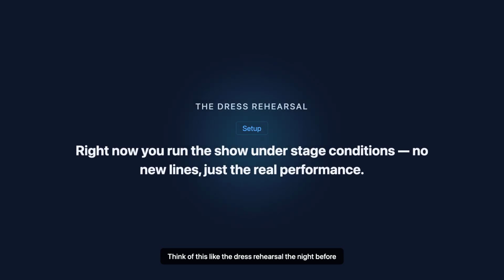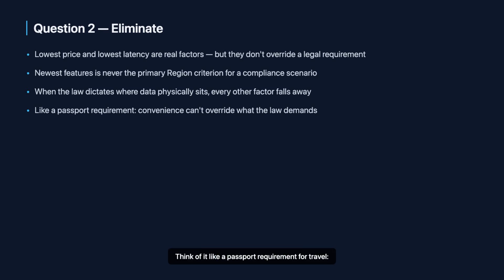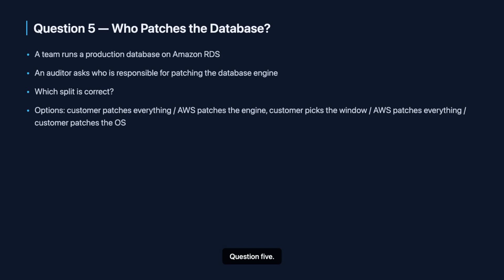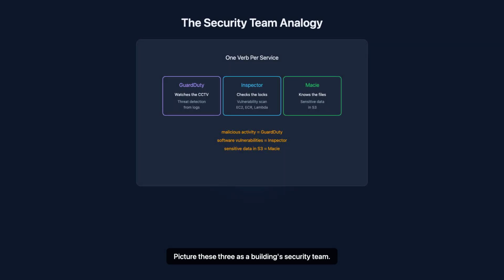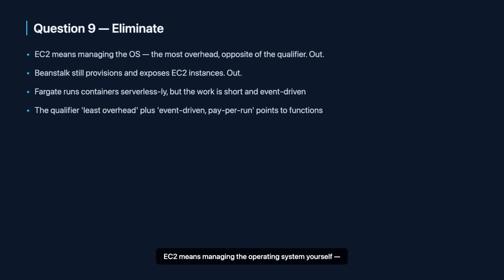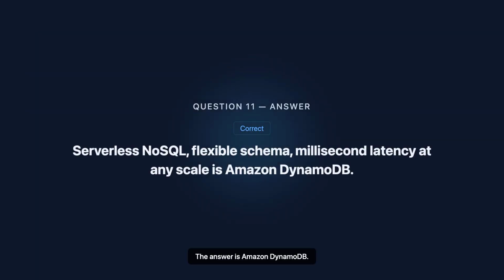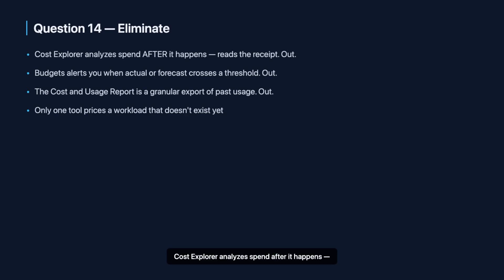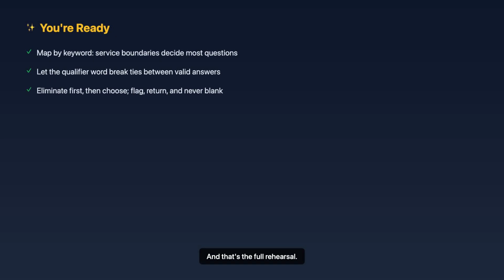CLF-C02 Course #33: Practice Exam Walkthrough: 15 Scenario Questions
Master the AWS Certified Cloud Practitioner exam with a full 15-question practice walkthrough simulating real exam conditions. This video covers all four domains—Cloud Concepts, Security & Compliance, Cloud Technology & Services, and Billing—with systematic answer elimination and exam-day tactics.

You'll walk through 15 realistic scenario questions weighted to match the official exam blueprint: 4 Cloud Concepts questions (24%), 4 Security questions (30%), 5 Technology questions (34%), and 2 Billing questions (12%). For each question, you'll see the scenario presented, watch distractors eliminated methodically, and learn the one-line rationale for the correct answer.

Key Topics Covered:
• Cloud Concepts: Six advantages, Region selection, Well-Architected pillars, CAF perspectives
• Security & Compliance: Shared Responsibility Model, IAM roles, security service selection, compliance reporting
• Technology & Services: Lambda vs. Fargate vs. EC2, S3 storage classes, database selection, content delivery, monitoring tools
• Billing & Support: Pricing Calculator, Cost Explorer, support tier selection
• Exam-day tactics: Qualifier word recognition, elimination strategies, time management, never-leave-blank rule

Chapters:
0:00 Introduction
2:29 Domain 1: Cloud Concepts (4 Questions)
9:10 Domain 2: Security & Compliance (4 Questions)
17:42 Domain 3: Technology & Services (5 Questions)
26:21 Domain 4: Billing, Pricing & Support (2 Questions)
29:22 Exam-Day Tactics

📌 Chapters
0:00 Introduction
2:29 Domain 1: Cloud Concepts
7:33 Cloud Economics & Region Selection
9:10 Domain 2: Security & Compliance
13:22 Security Services & Compliance Tools
17:42 Domain 3: Technology & Services
21:44 Database & Delivery Network Decisions
26:21 Domain 4: Billing, Pricing & Support
29:22 Exam-Day Tactics & Final Prep